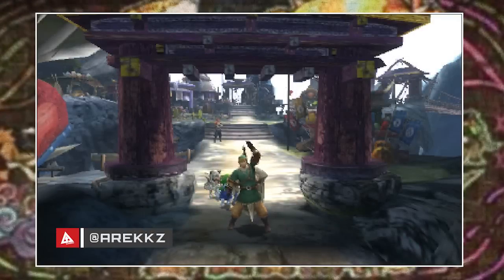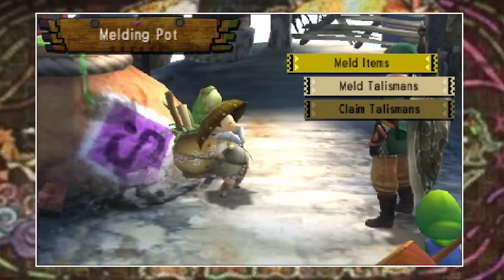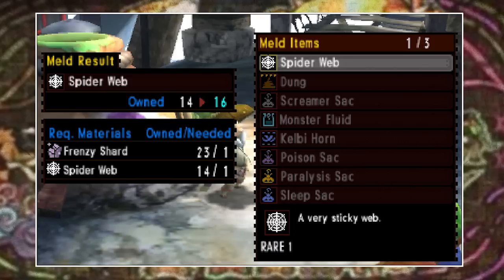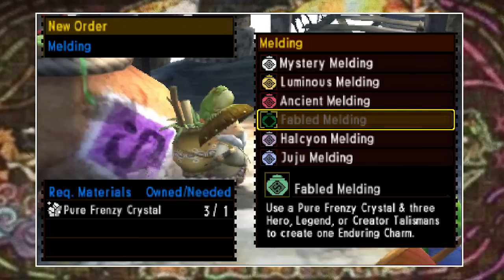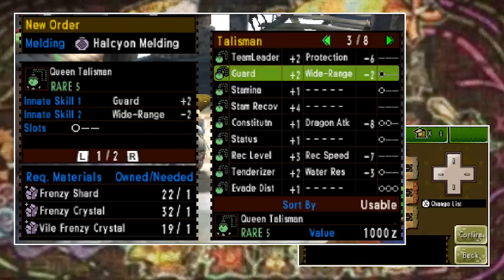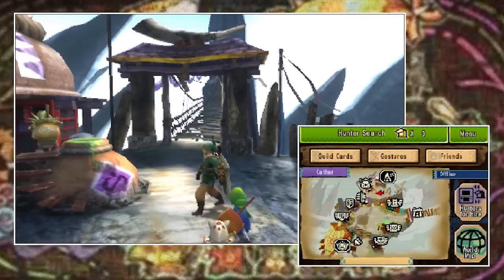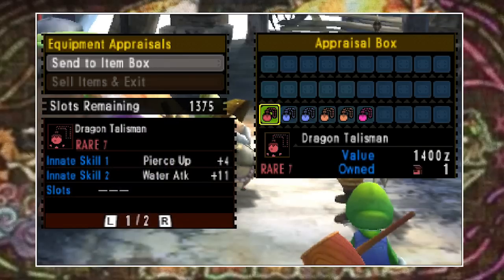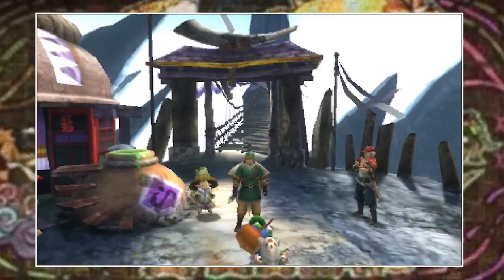Monster Hunter 4 Ultimate Melding Tutorial - Items and Talisman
You guys asked for it, so here it is! My tutorial on how the melding pot works in Monster Hunter 4 Ultimate.